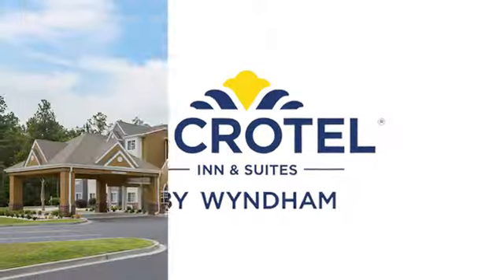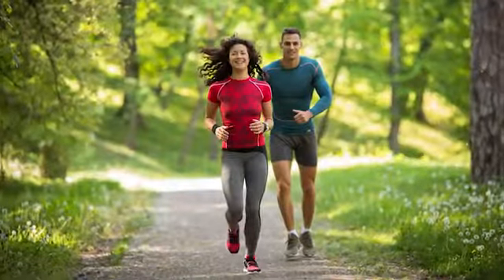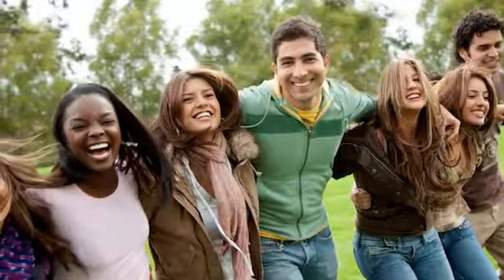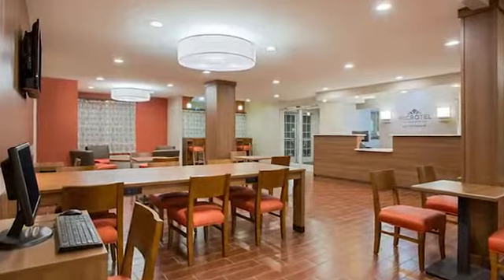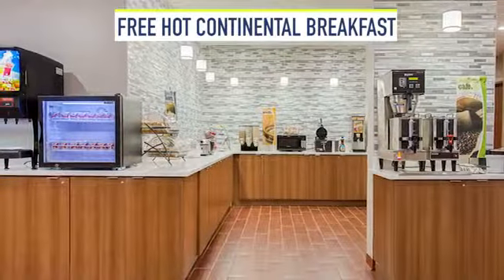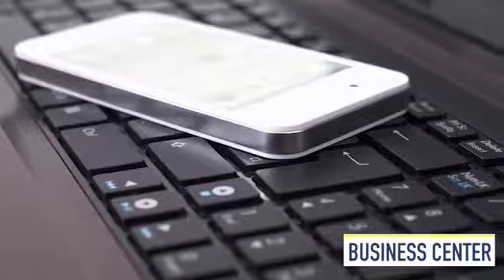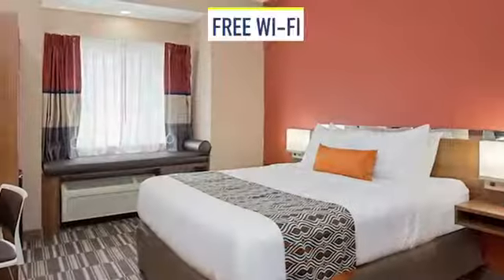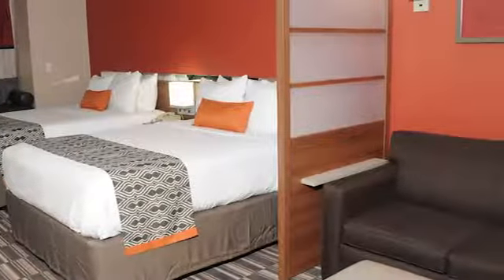Microtel Inn & Suites by Wyndham Walterboro Walterboro SC 29488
Microtel Inn and Suites by Wyndham Walterboro is perfectly situated to provide you with easy access to Charleston and Hilton Head Island. You'll be close to the picturesque trails of the Great Swamp Sanctuary and America's oldest landscaped gardens at Middleton Place. The Colleton Museum and South Carolina Artisans Center are also nearby. We have special rates for groups, large or small, and meeting space that accommodates up to 50 people. Our guests can enjoy a free hot continental breakfast each day and relax on the sun deck at the outdoor pool. There's also a business center available. Your comfortable room will have a bay window seat, free wi-fi, a flat screen TV, and a coffee and tea maker. You can request a microwave and refrigerator or upgrade to a suite with a wet bar. On your next visit, stay with us at Microtel Inn and Suites by Wyndham Walterboro.